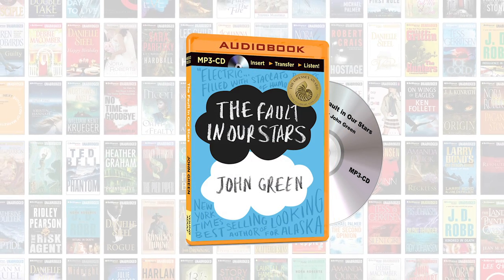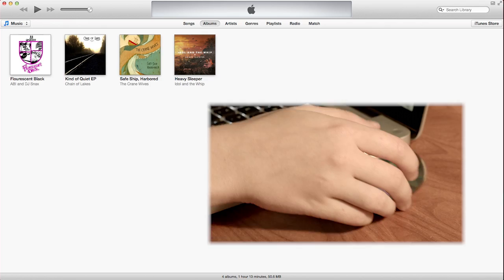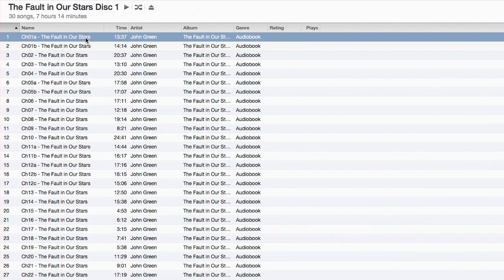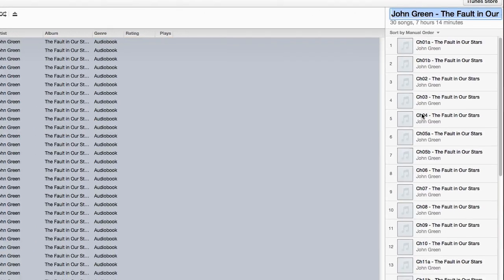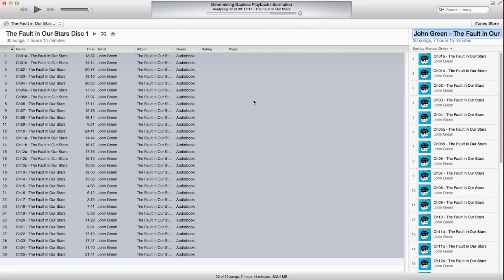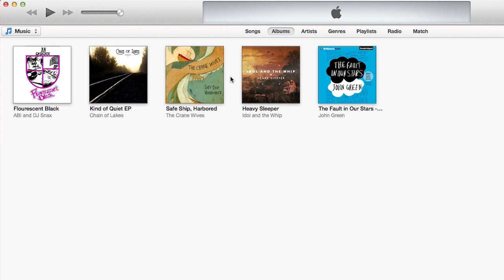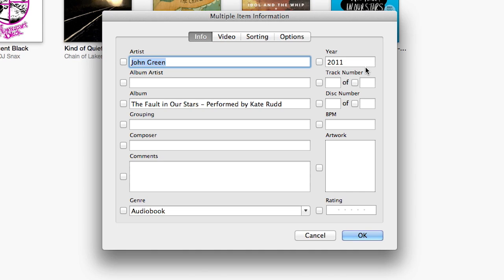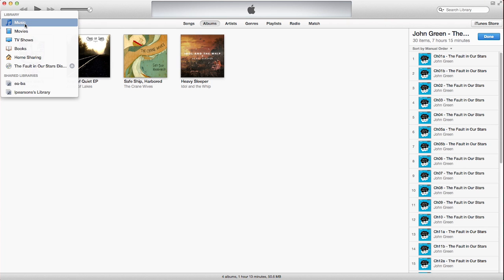Uploading your audiobook into iTunes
How to add your new audiobook to your iTunes library.